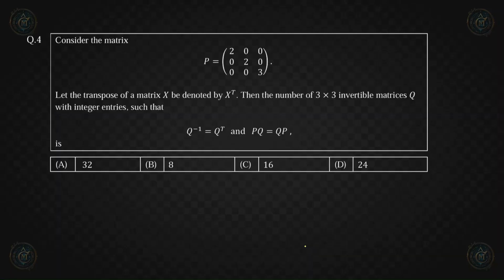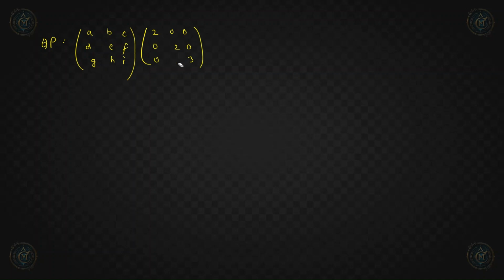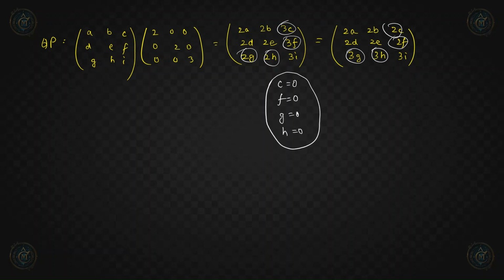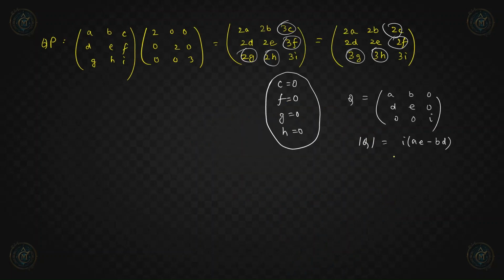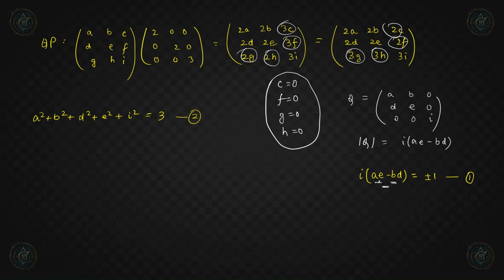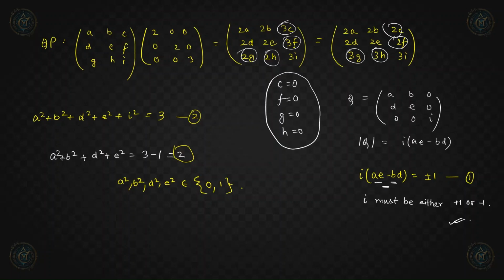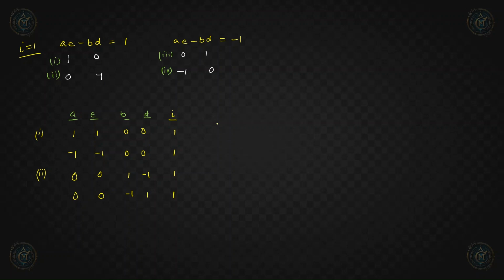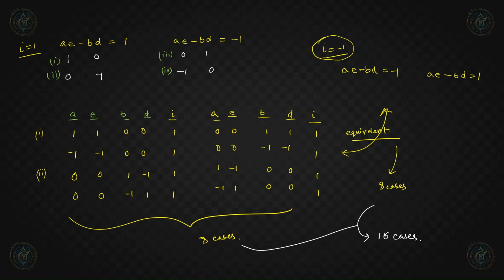Paper 1 Solutions | Q4 | JEE Advanced 2025 | Mathemagix JEE